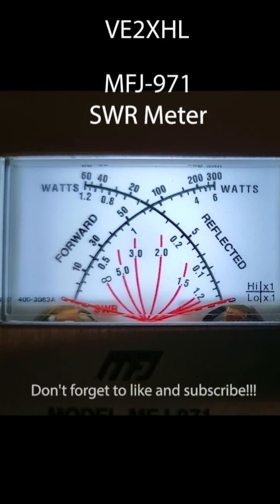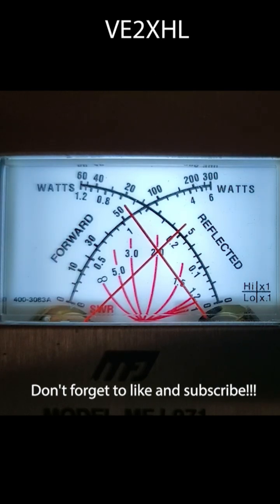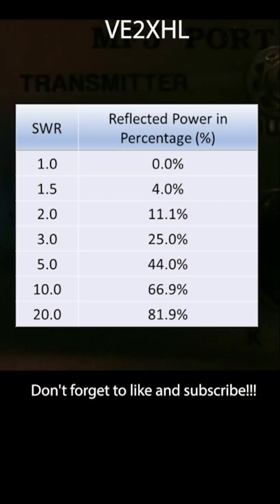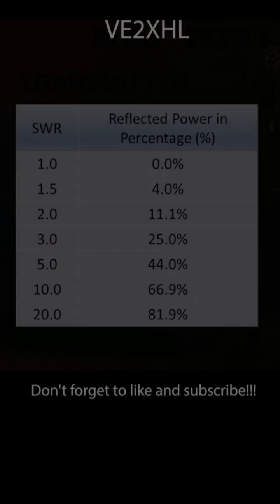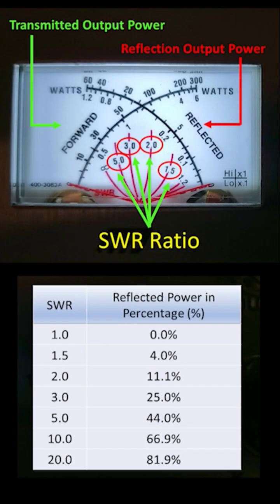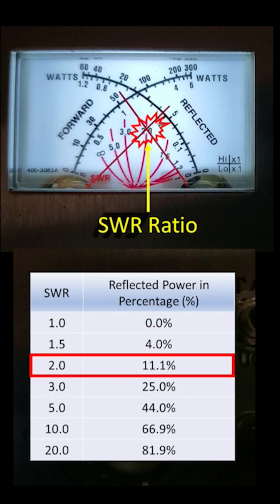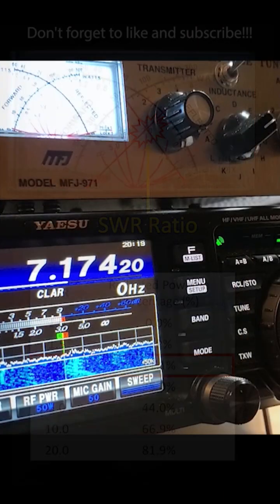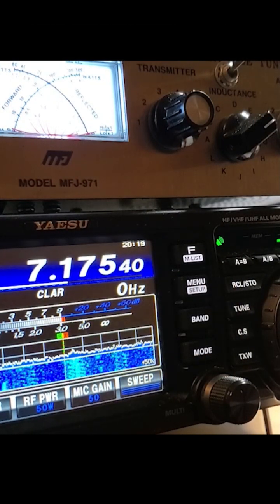How to read SWR meter